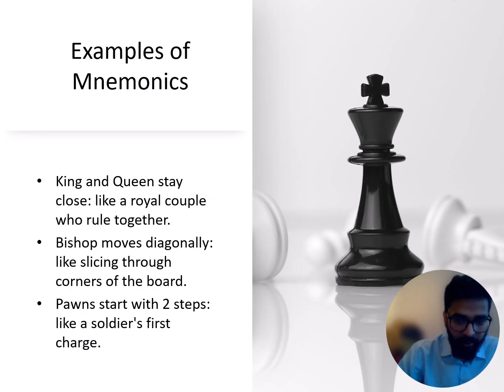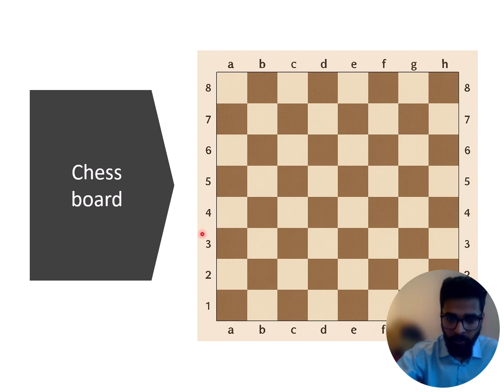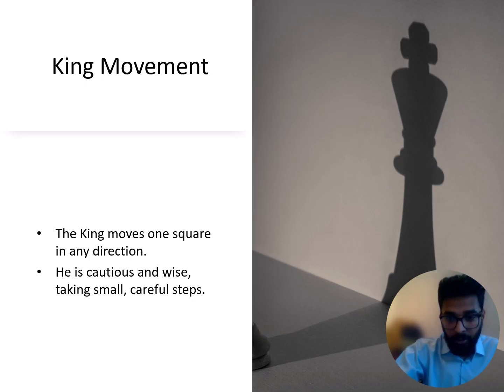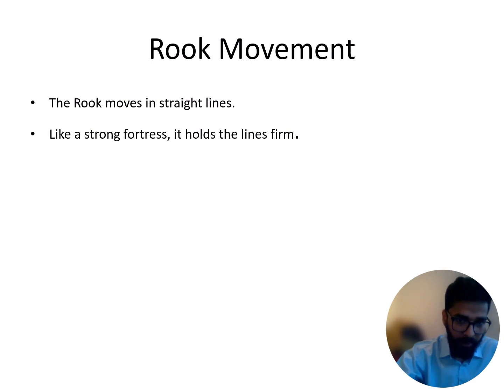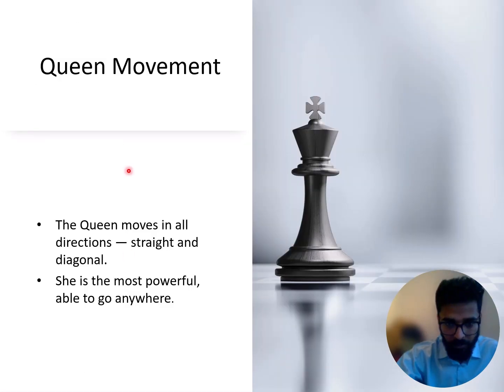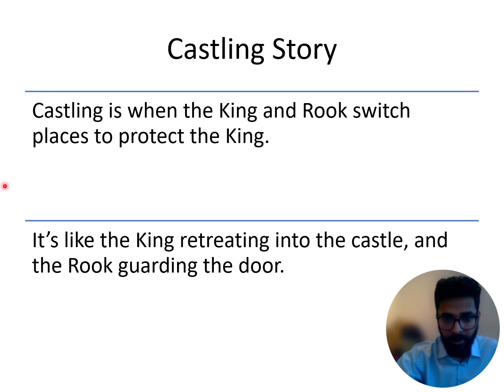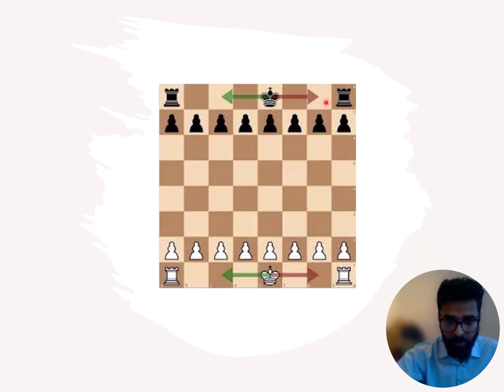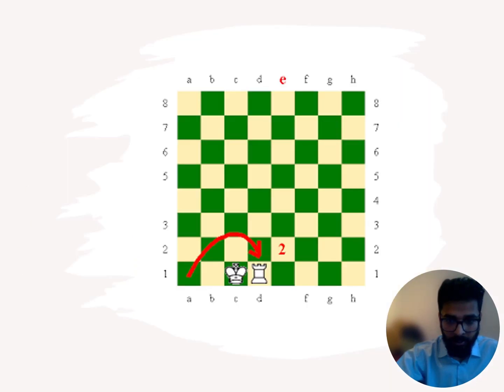Chess Piece Movement Mnemonics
This video is a quick refresher on how each chess piece moves, along with a brief look at the chessboard. Ideal for those who already know the basics and just want to brush up on piece movement using simple mnemonics.